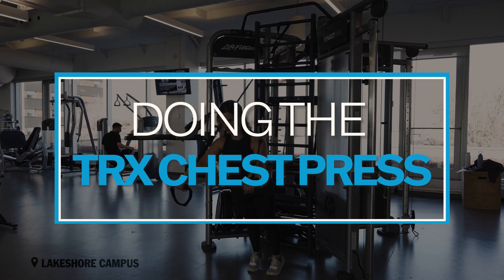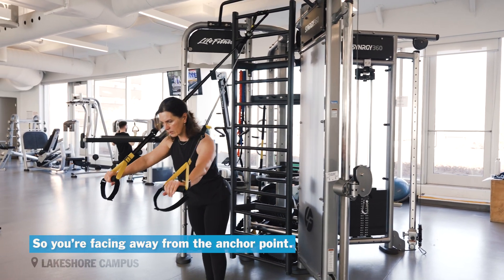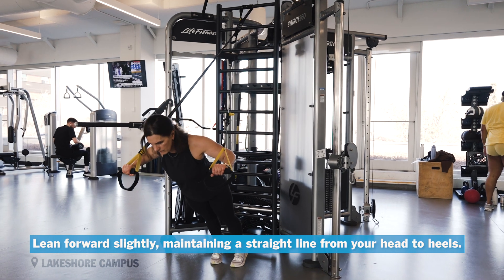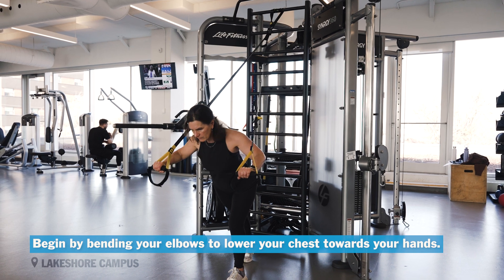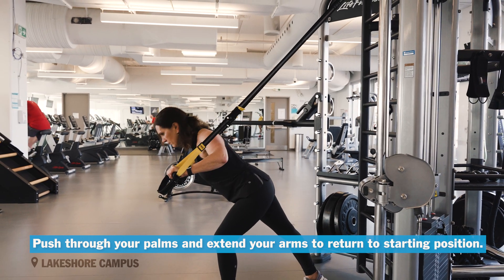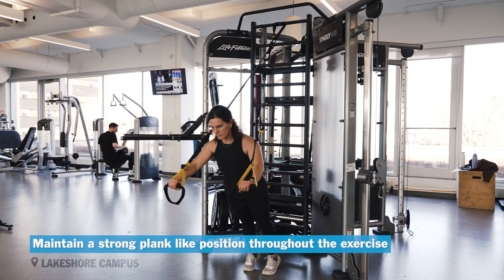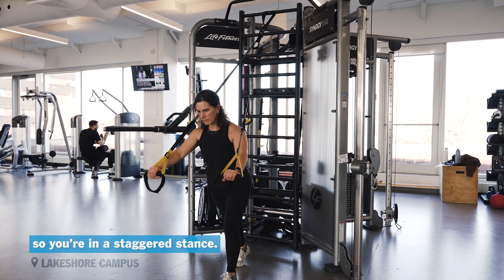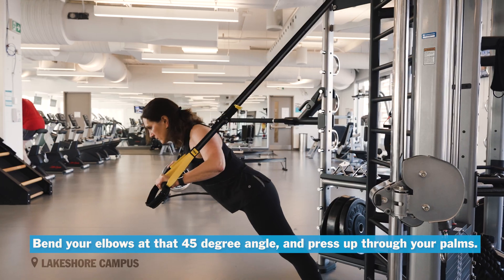DOING THE: TRX Chest Press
Need extra assistance? Ask any of our athletics staff on duty, and check out our personal training options